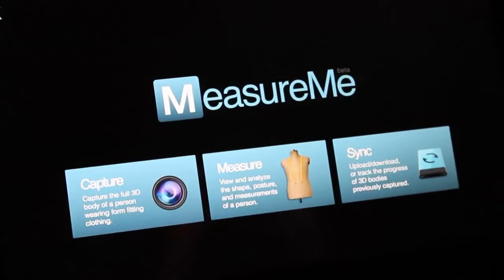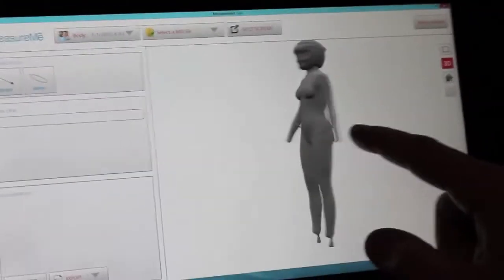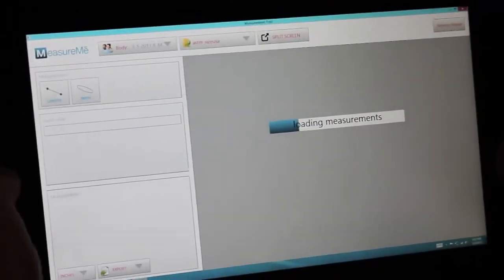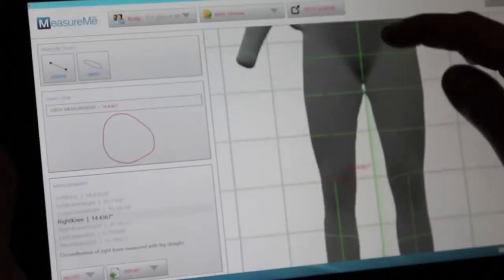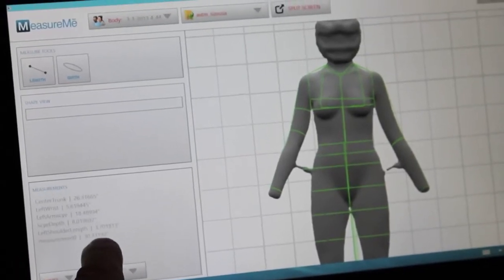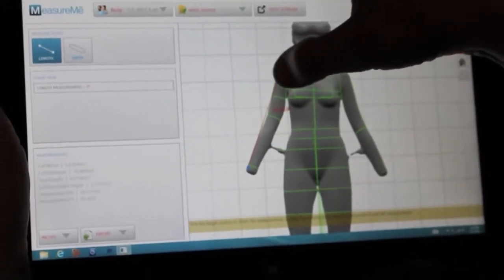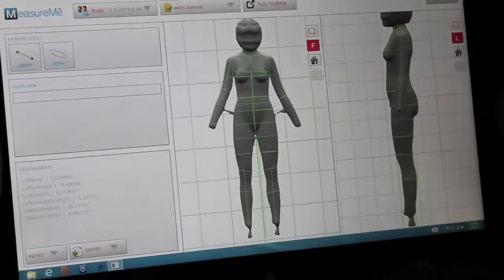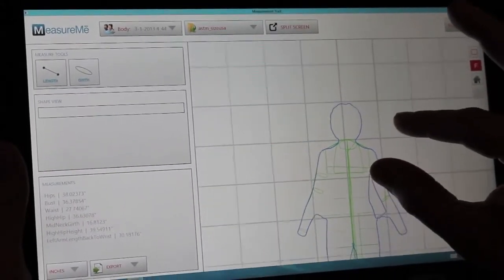MyBodee Tutorial 3: Learn how to measure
Learn how to measure using the MeasureMe application